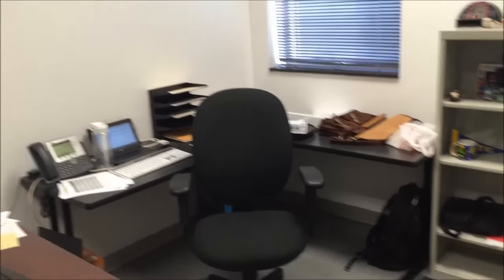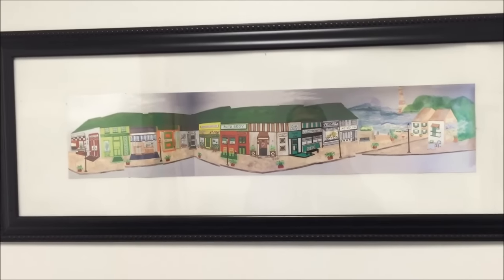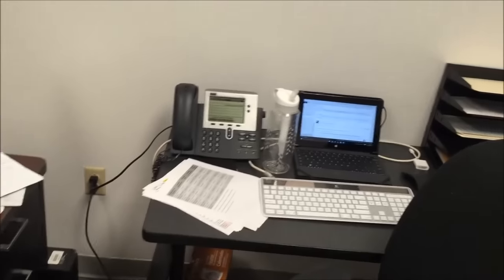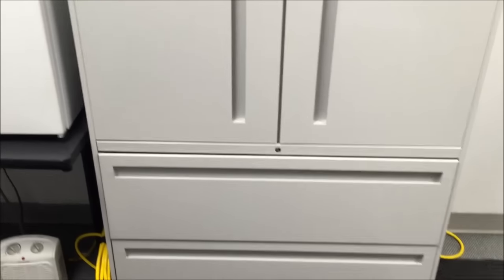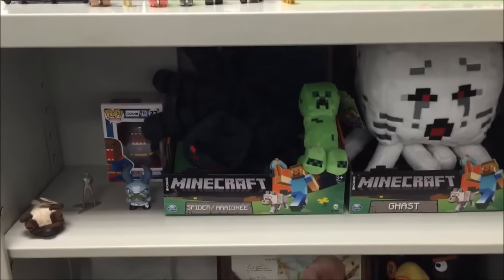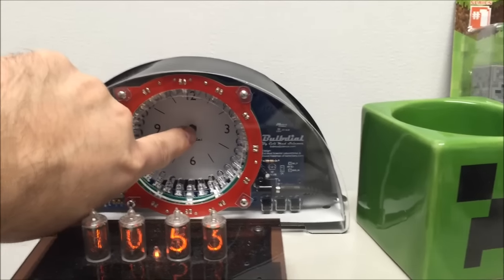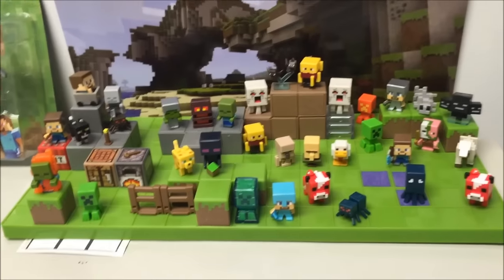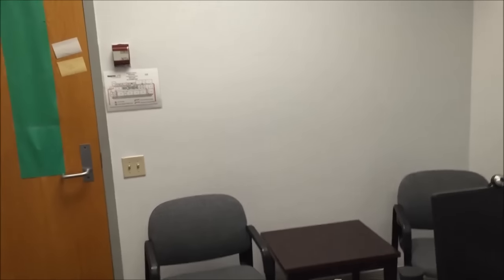Special Edition Office Tour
In this video, I give you a quick tour of my office. This is where I do all of my work and also my Lunchtime Reviews.